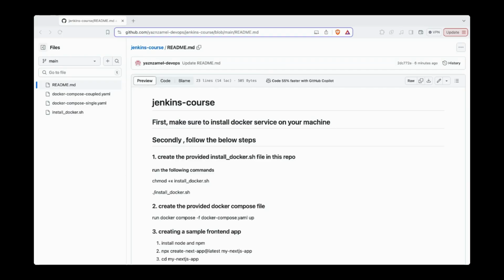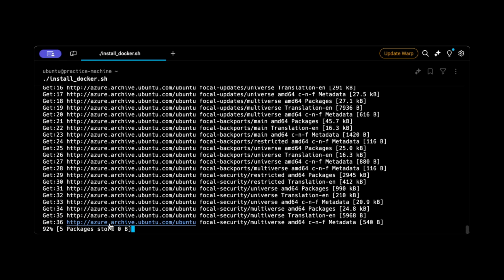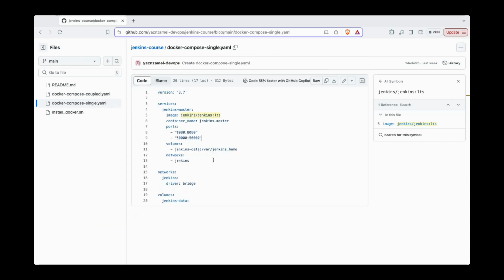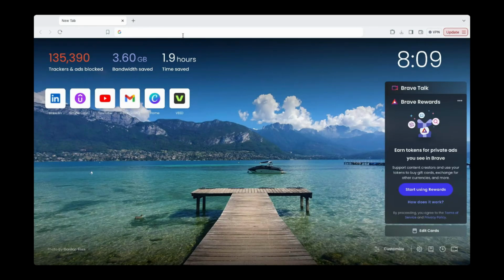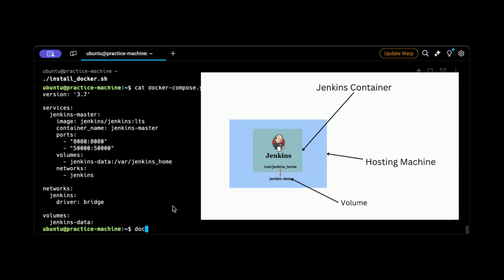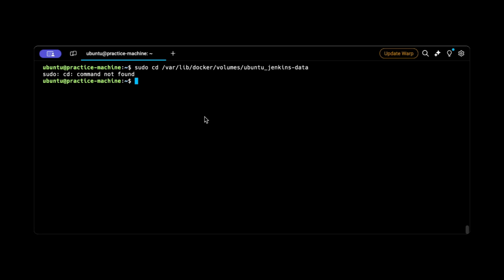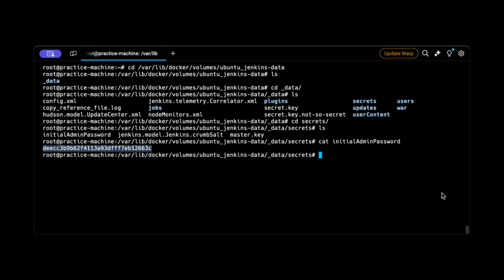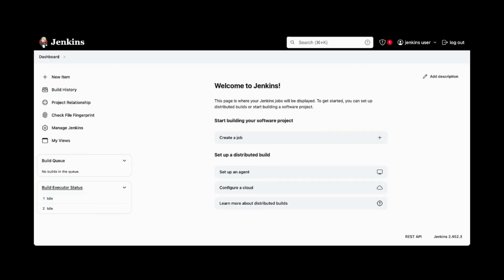Jenkins: Setup - Part 2.1